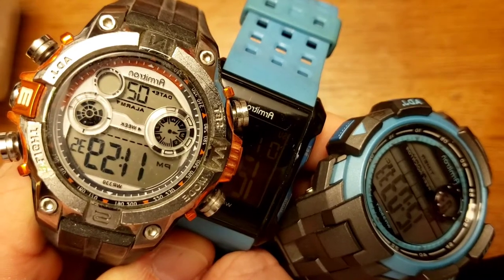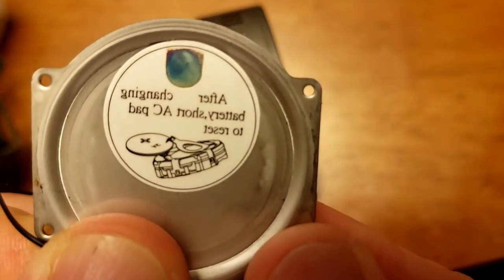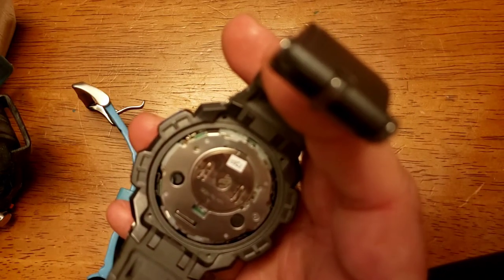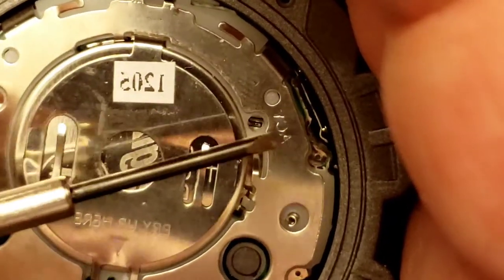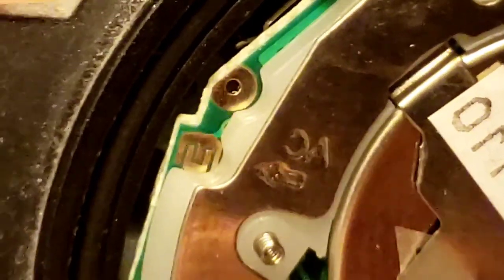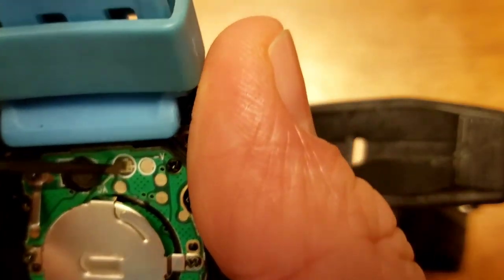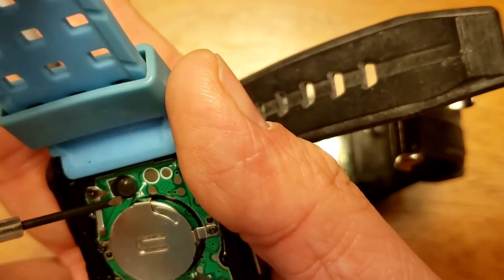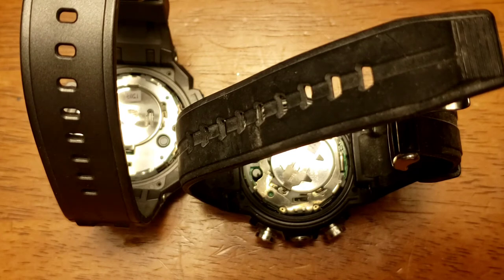Armitron Short AC Pad to Reset After Replacing Battery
My Armitron watches say they need reset after replacing the batter by shorting the AC pad.  I wasn't finding great info on this and figured I would share what I figured out.

Sorry for the video being reversed.  I had no idea it uploaded that way.